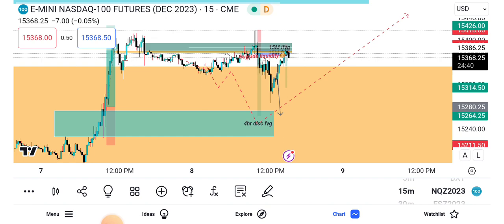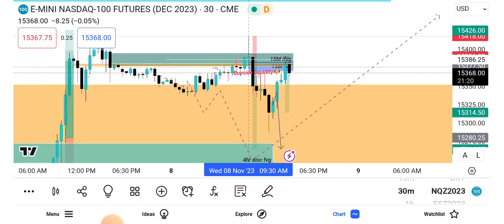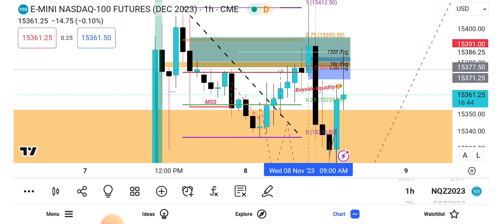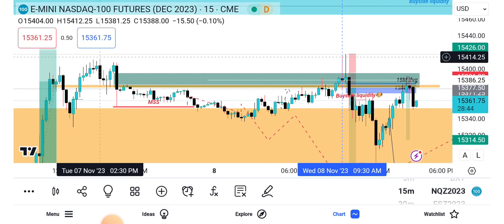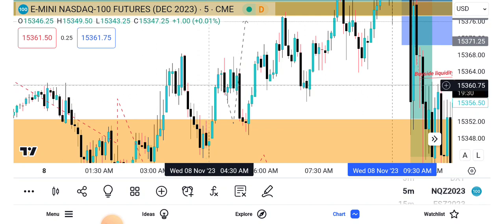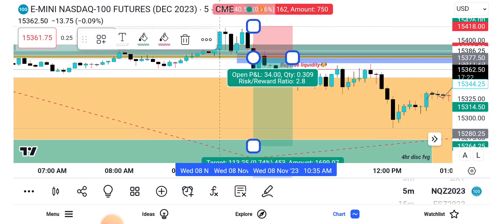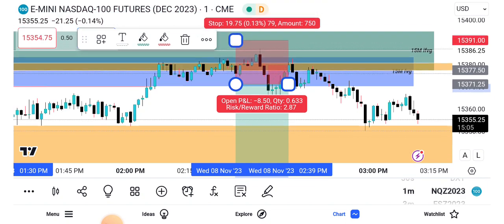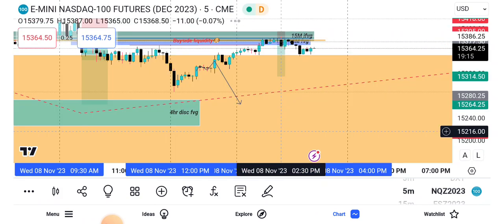DAY 2 TRADE REVIEWS,TAPE READING AND FORWARD TESTING#forex